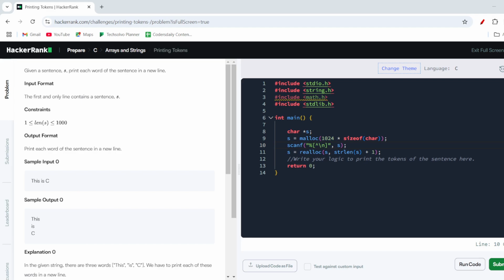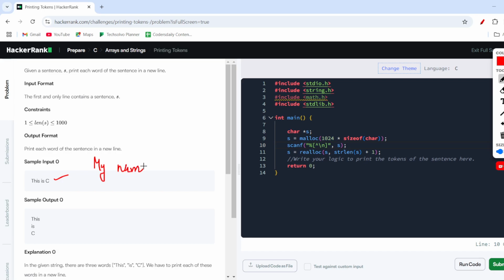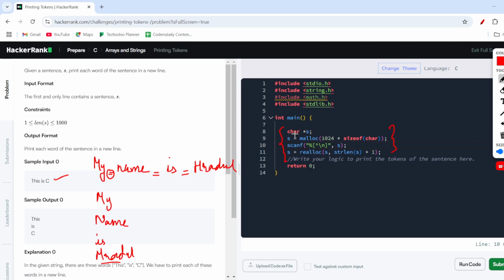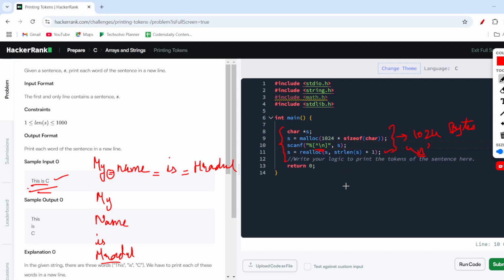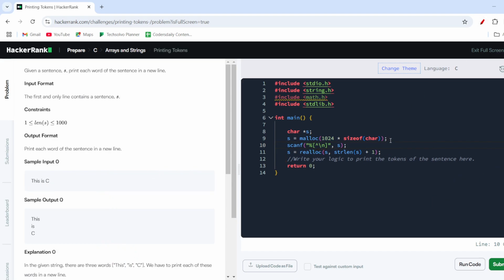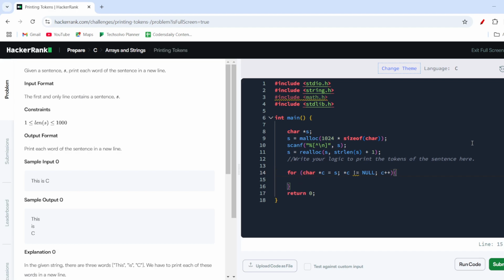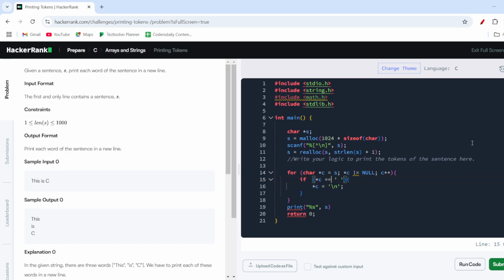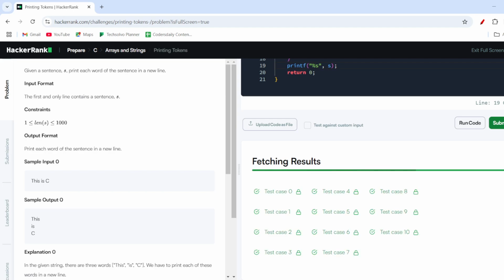Printing Tokens | C Programming | Hacker rank Solution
In this video, we will learn about printing tokens in C and solve a HackerRank problem step by step. Tokenization is an important concept in C programming, often used for string processing, parsing, and data manipulation.

💡 Topics Covered:
✅ What are tokens in C?
✅ Splitting strings using strtok() function
✅ How to print tokens in C
✅ Solving a HackerRank problem step by step
✅ Code explanation and optimization

✔️ Competitive programmers solving HackerRank challenges

🔔 Turn on notifications for more C programming tutorials and HackerRank solutions!